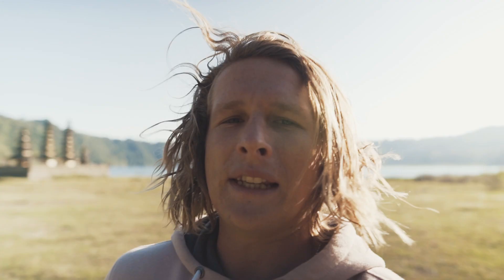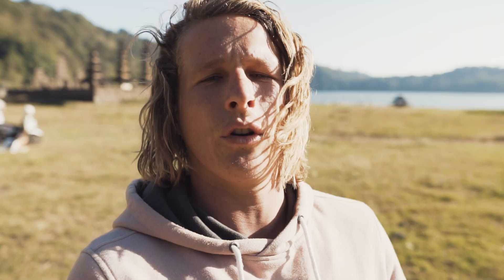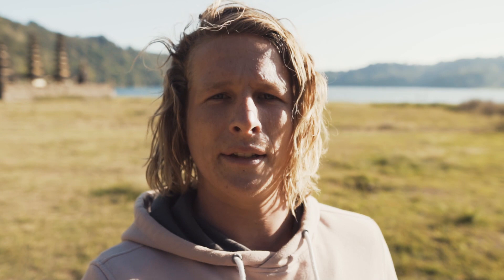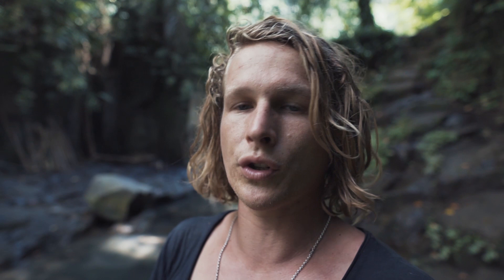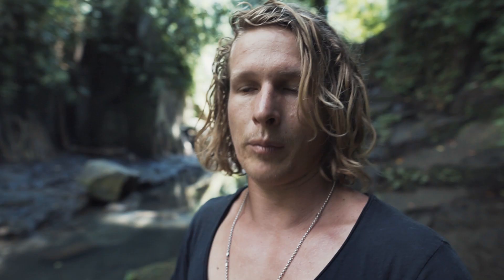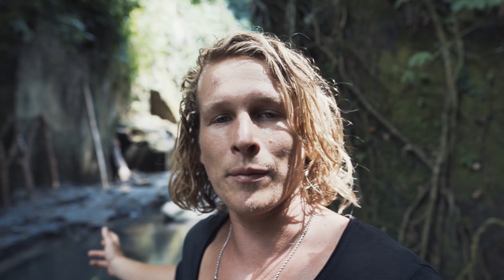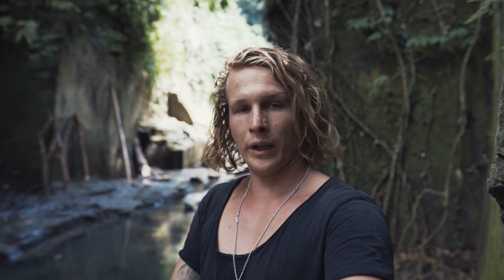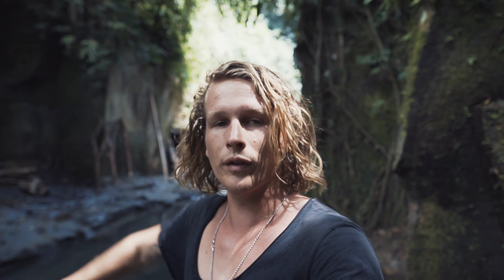SHOOTING PORTRAITS Like These! - Bali Travel Vlog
These are some tips and hacks for shooing portrait photography. I filmed this tutorial in Bali and went to some awesome spots. Hope you found some of these hacks on taking photos of people useful!

Main Camera
Vlog Camera
Best Gimbal
Kit Lens
Favorite lens
Shotgun mic
Big drone
Small drone
SD Card
Gorilla pod
Drone Bag